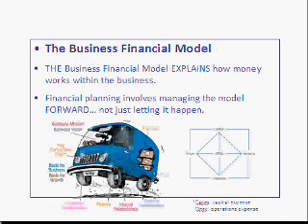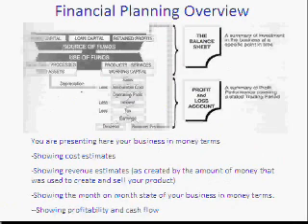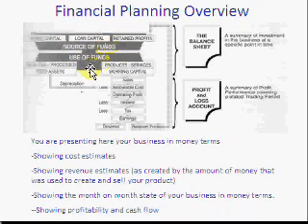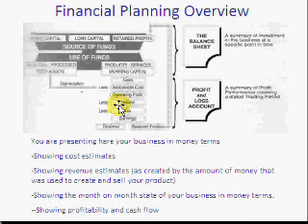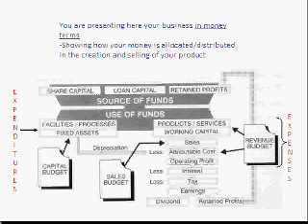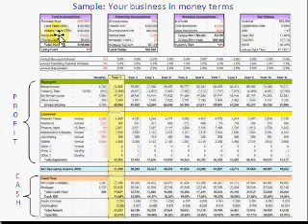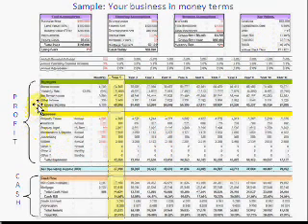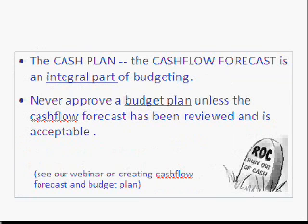Part 3 Financial plan for your business: Is it Necessary?